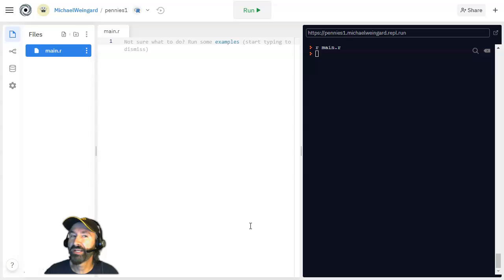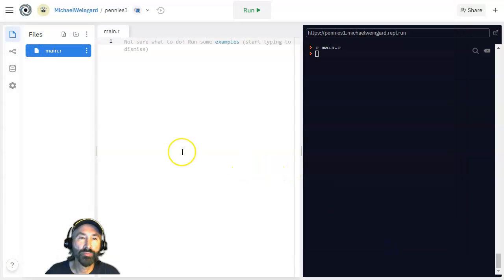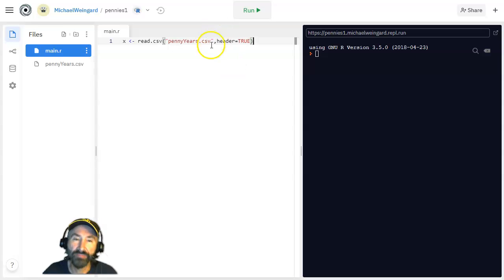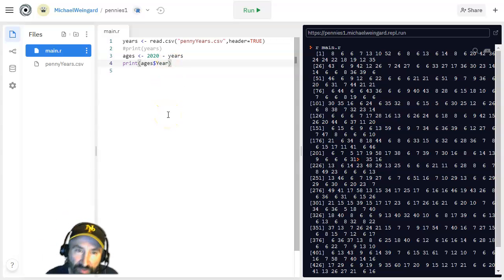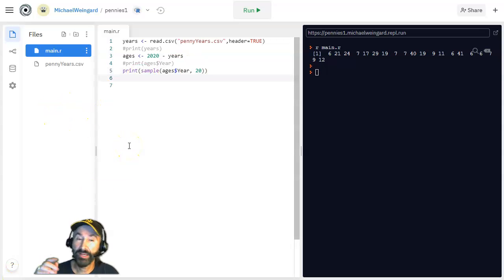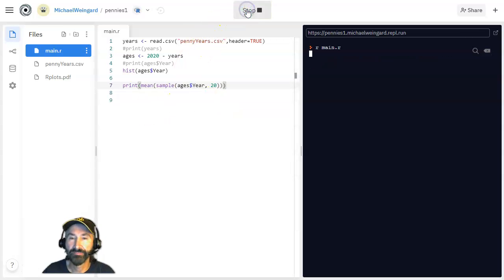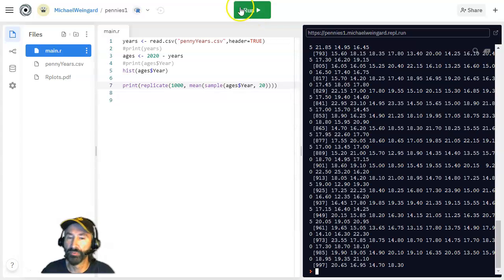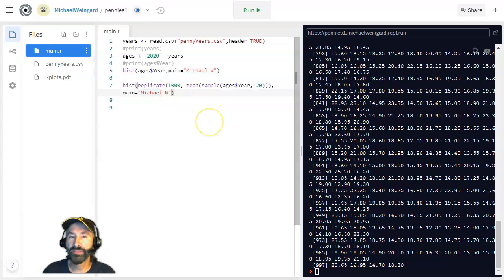sampling distribution with pennies and r